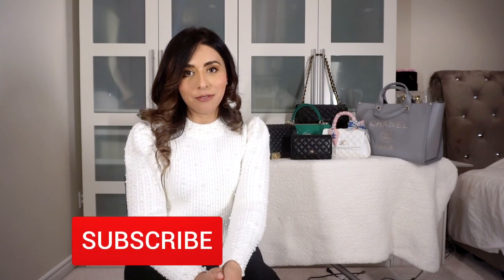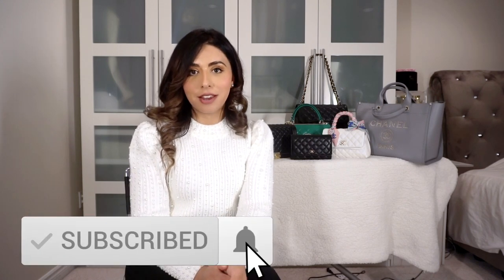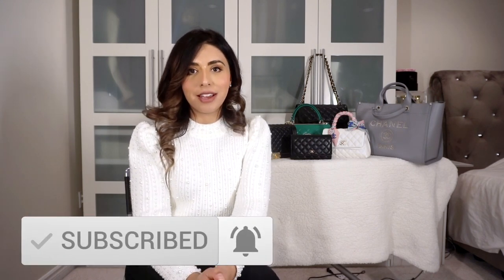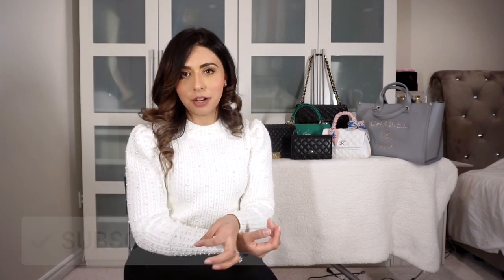How To Maintain The Structure Of Chanel / Luxury Handbags - Prevent Chanel Boy Bags from Sagging!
Also featuring
Chanel New Medium Boy Bag
Chanel SS2015 Boy Shopping Tote

MBoutique Australia Base Shapers for your luxury bags:

valid until January 31, 2021

MBoutique is a small business I discovered on Etsy last year whilst looking for a WOC shaper that wouldn't cost me an arm and a leg. They are based in Australia and ship their hand made base shapers worldwide. Shipping was surprisingly fast and the product was so impressive, I recommend it to everyone! I soon discovered they carried base shapers for other bags and their repertoire has grown ever since. They even customize base shapers for your unique handbags!

Zoomoni Bag Organizers will:
Organize your belongings in your bag
Keep your bag in proper shape
Protect the interior of your bag
Allow you to easily switch between bags

Each organizer is hand-made with the finest 2mm Premium Felt material from South Korea that is durable, ultra light-weight, and environmentally friendly. (certified with international conformance tests in United States, Europe, and Japan). The felt material holds your personal belongings in place so they don’t move or fly around in your bag.

Zoomoni designs their organizers specifically for each bag models so that the organizer will fit perfectly in your bag and is styled to fit the bag's designs
Zoomoni updates new organizer models every week to offer a broad range of organizers for your bags. We currently carry over 350 organizer models, each designed and tested for their bags!
Zoomoni also offers custom-made organizers for handbags not listed on the website yet.